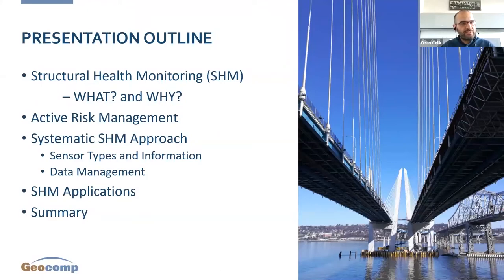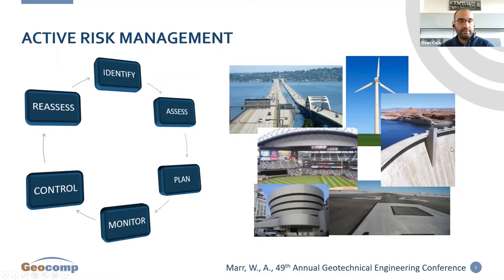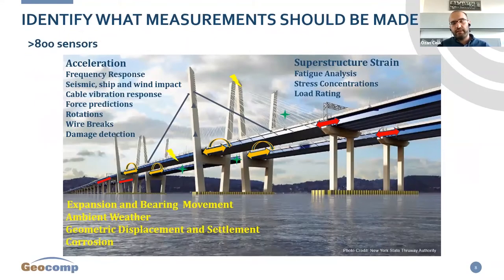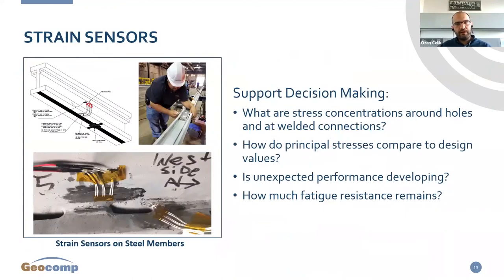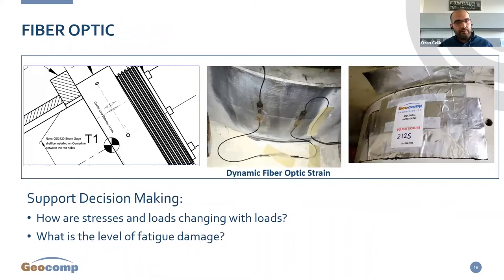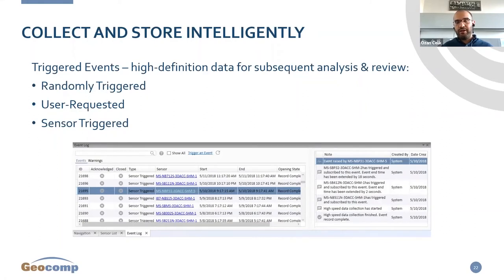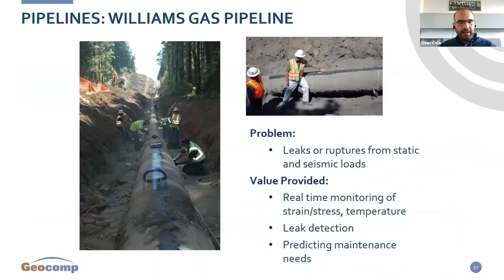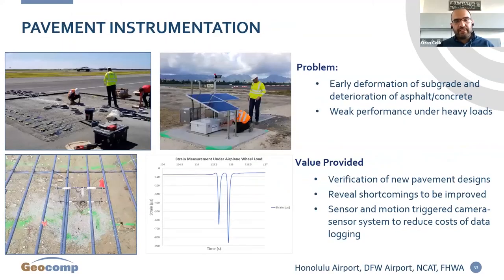Structural Health Monitoring Webinar (Geocomp)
Structural Health Monitoring Engineer, Dr. Ozan Celik discusses the what and why of SHM, Active Risk Management, and various project applications.